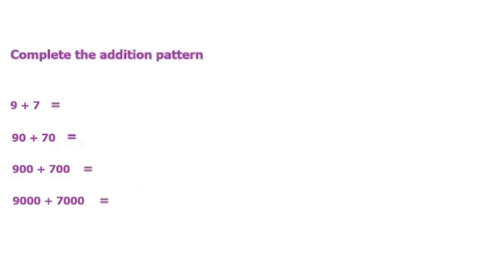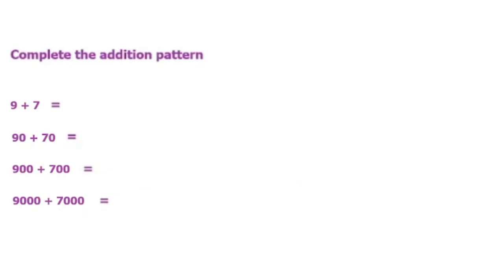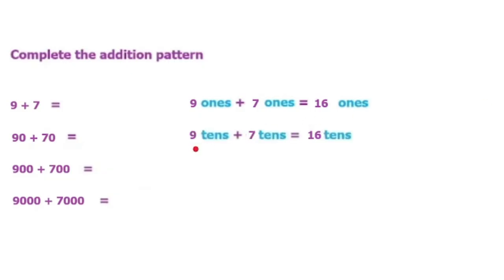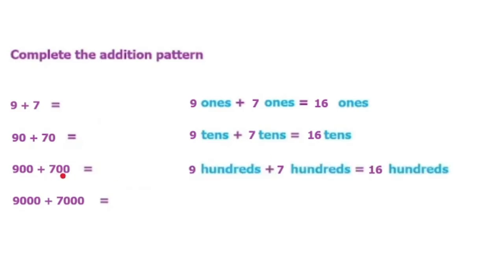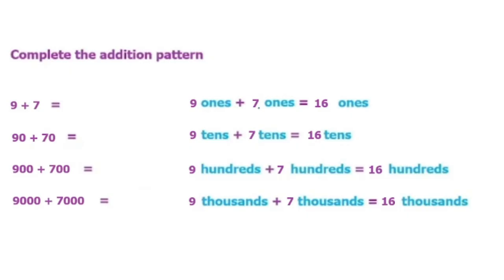Adding Number Patterns With Increasing Place Value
Grade 4 Welcome to Adding Number Patterns With Increasing Place Value! If you're trying to learn how to Add Number Patterns With Increasing Place Value, you're in the right place.
Whether you're brand new to this topic or just need a quick refresher, Adding Number Patterns With Increasing Place Value, walks you through clear examples and step‑by‑step explanations to help you master Adding Number Patterns With Increasing Place Value.